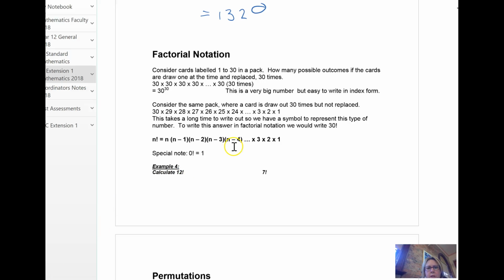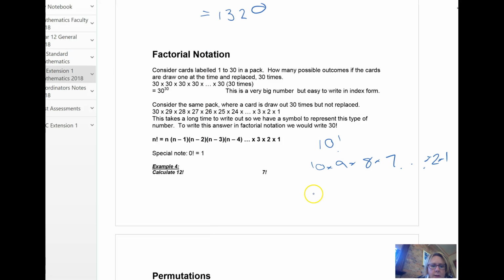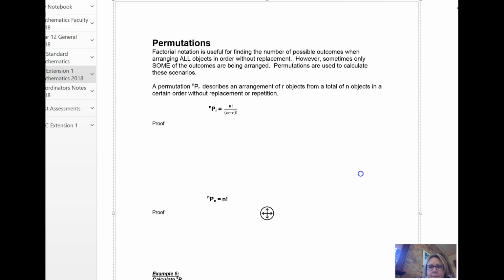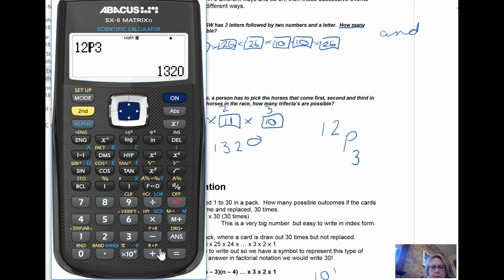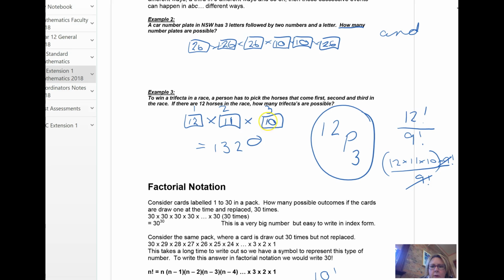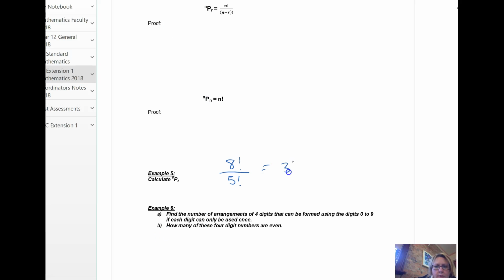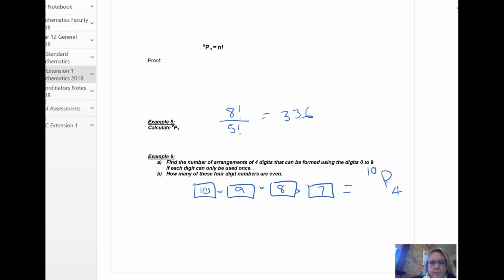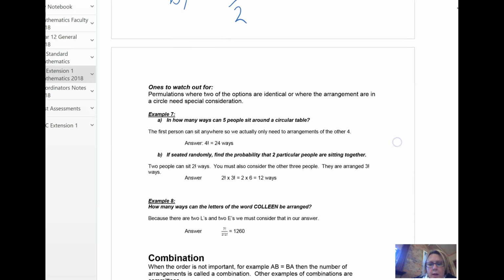factorial notation and permutations